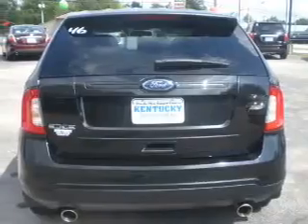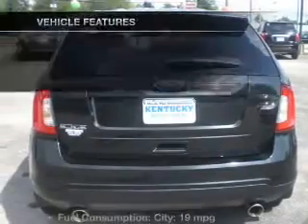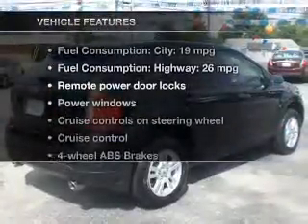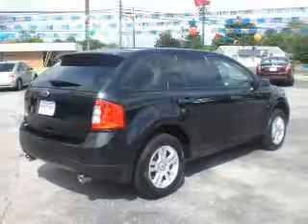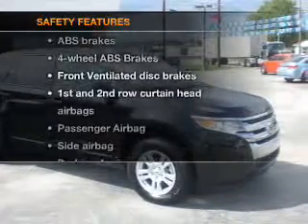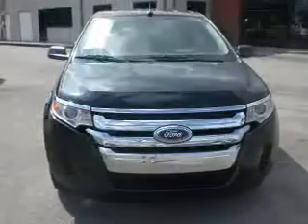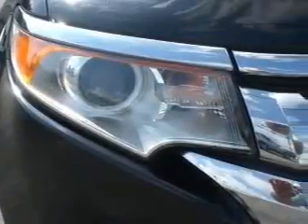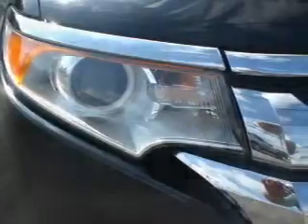2011 Ford Edge - London KY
Year: 2011
Make: Ford
Model: Edge
Trim: SE
Engine: 3.5 liter 6 cylinder 24 valve
Transmission: 6-Speed Automatic
Color: Black
Mileage: 45611
Address:
531 S. Laurel Rd.